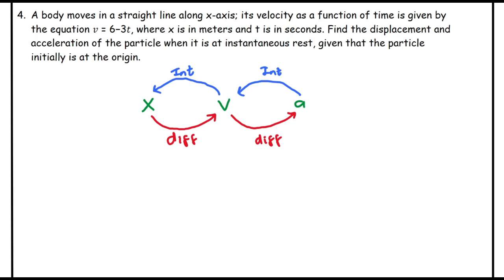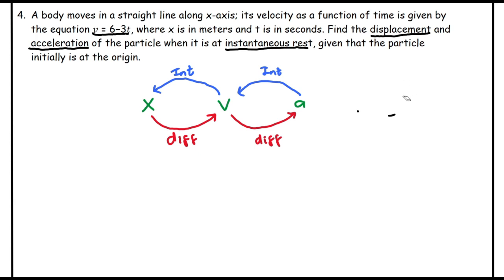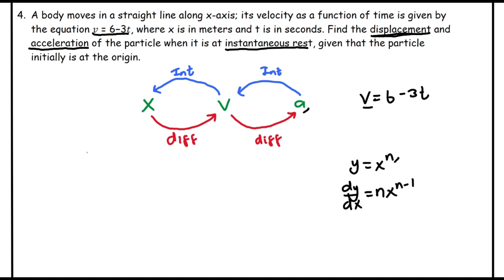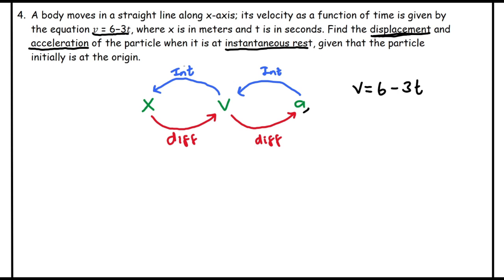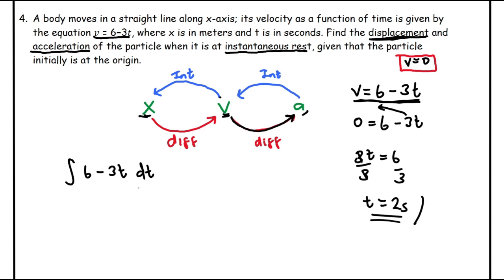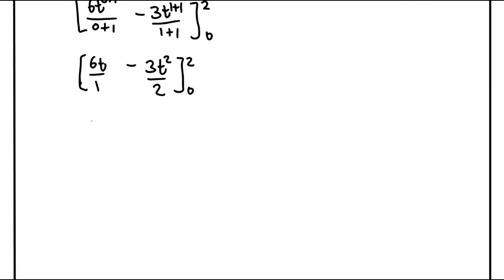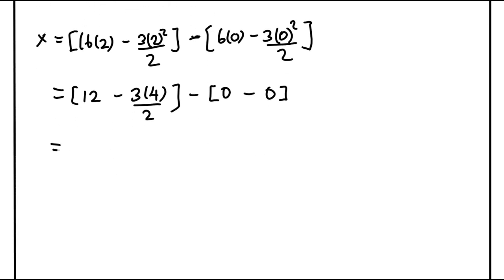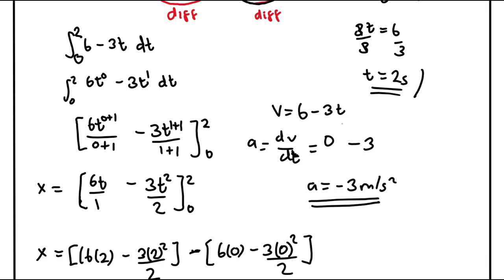displacement, velocity & acceleration as functions || kinematics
In this video, we explore how to use calculus when given velocity as a function of time.
-To move from velocity to acceleration, we must differentiate the velocity equation.
-To move from velocity to displacement, we must integrate the velocity equation.
- We are also told that this is happening at instantaneous rest. The thing we need to know about instantaneous rest is that v=0. THE VELOCITY IS 0.
From there, we get the value of t and use it find the displacement and acceleration after we perform the appropriate calculus operation.